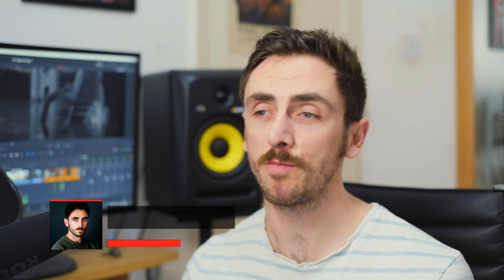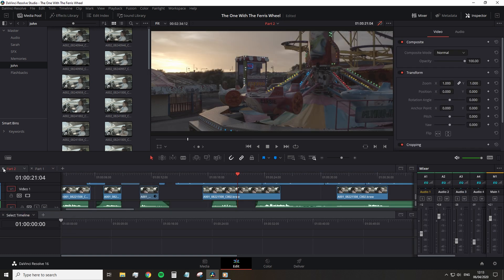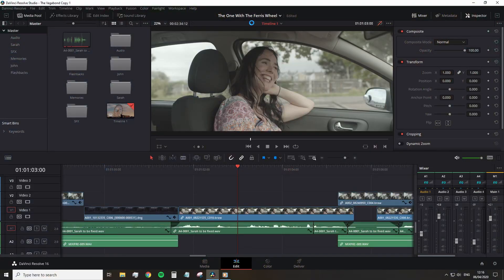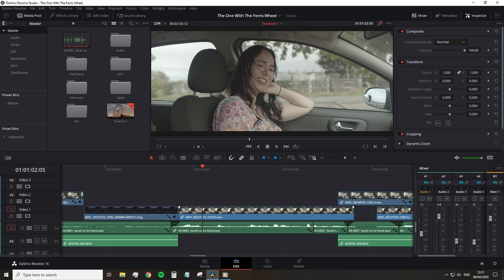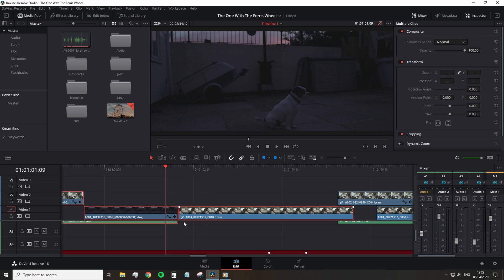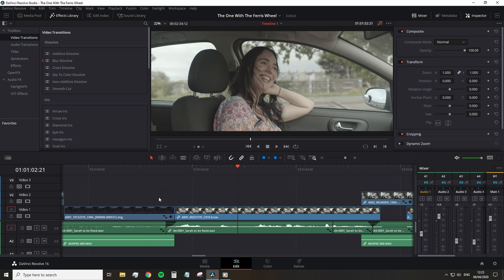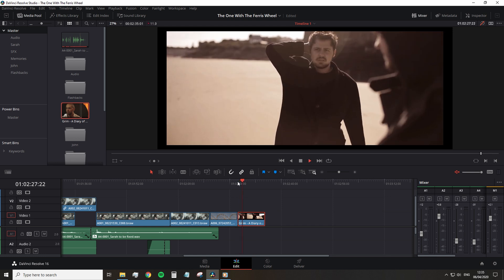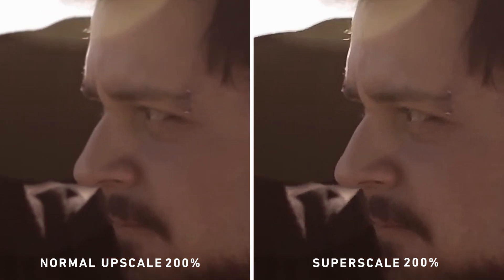DaVinci Resolve Playbook Part 2 | Video Editing Tips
- In episode 2 of the DaVinci Resolve Playbook, we cover topics like upscaling and project efficiency. Check out the blog post for a more in-depth look.